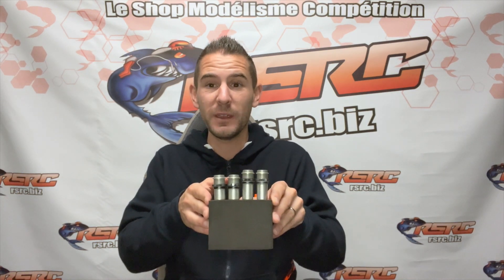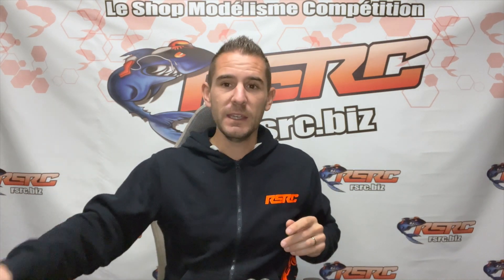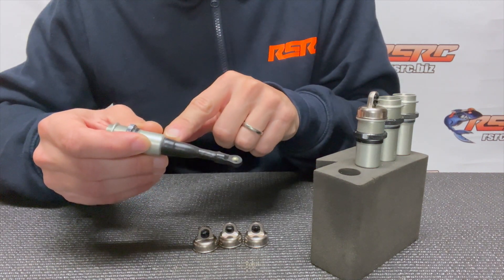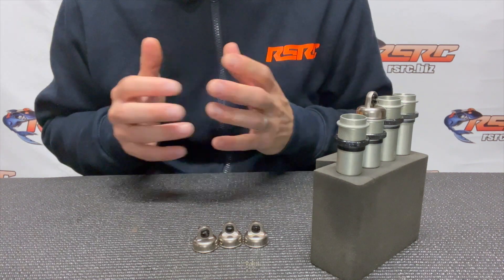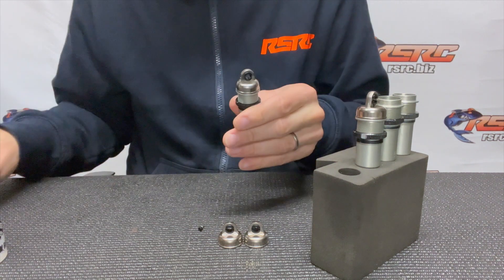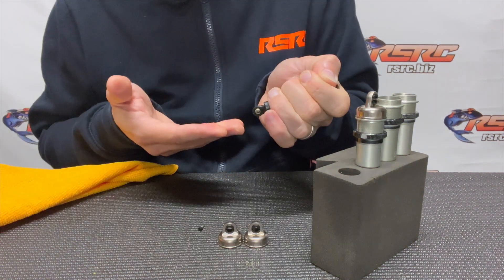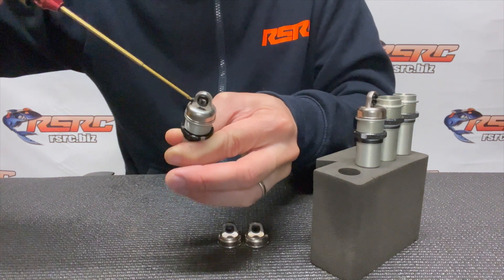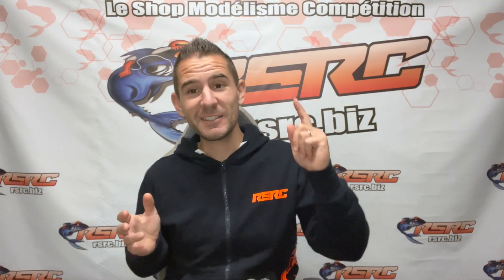Quick Tutorial #8: prepare and fill-up your emulsion style RC shock absorbers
Remote controlled cars suspension can be very critical. Using emulsion style shock absorbers can be a very good balance for your car. Let's see how to make them perfect and efficient!

Get even more details on our blog article: